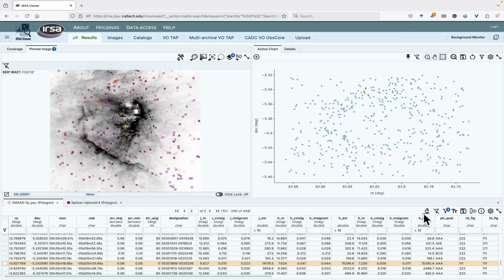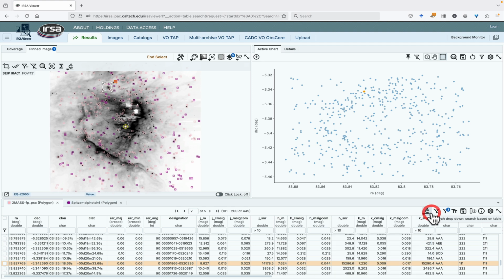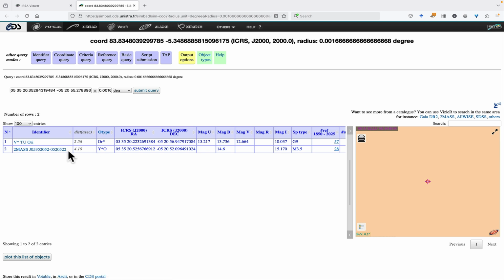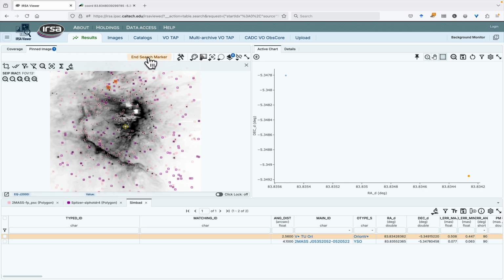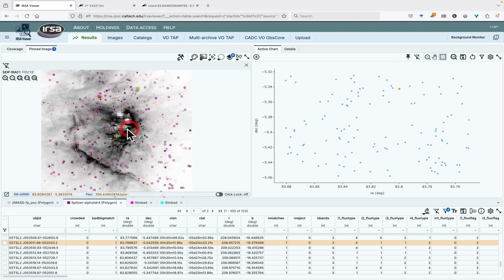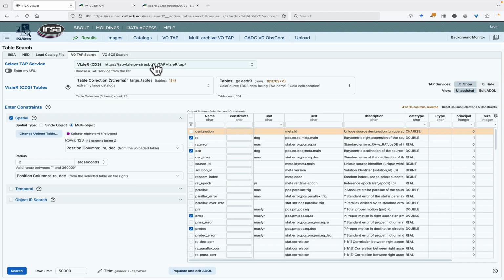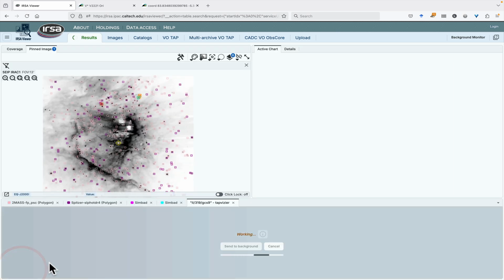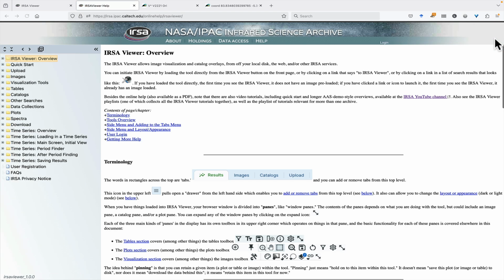IRSA Tutorial 0725v2: Click to Search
This IRSA Tutorial includes an introduction to using the click-to-search feature in IRSA Viewer. (If you have questions, the IRSA Helpdesk is